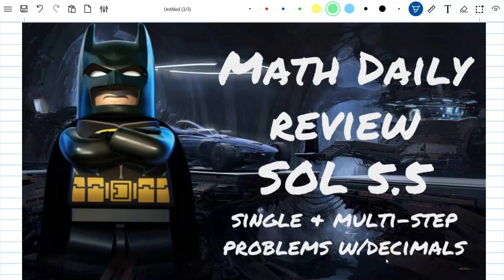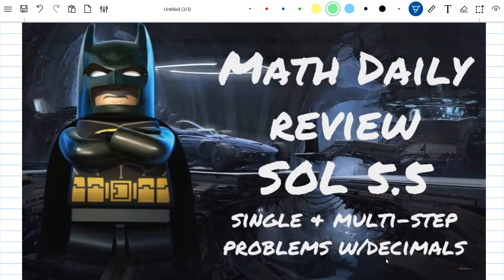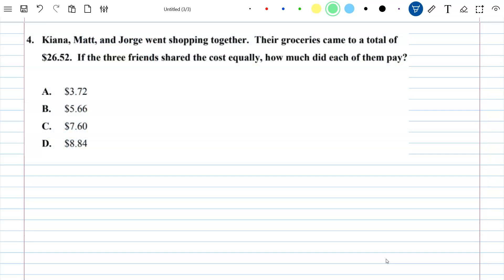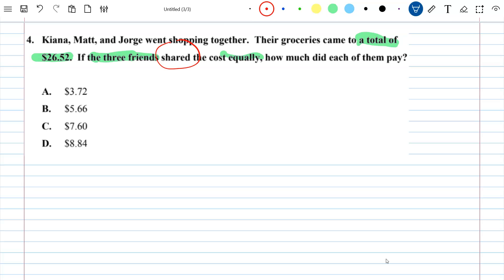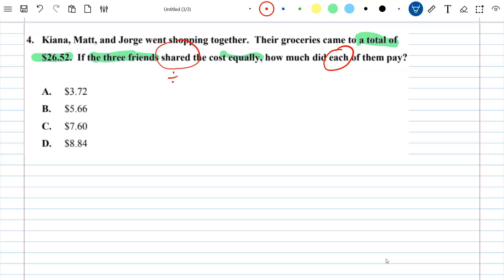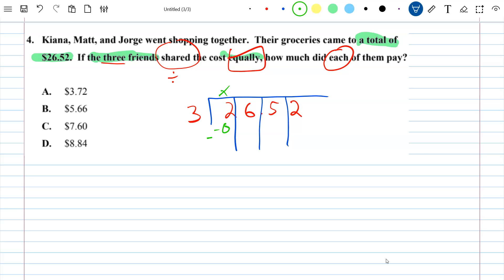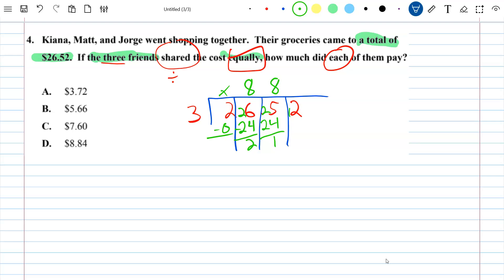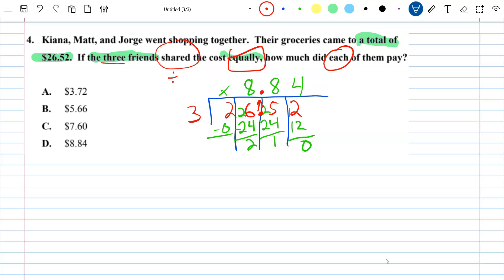SOL 5.5 Math Daily Review May 15